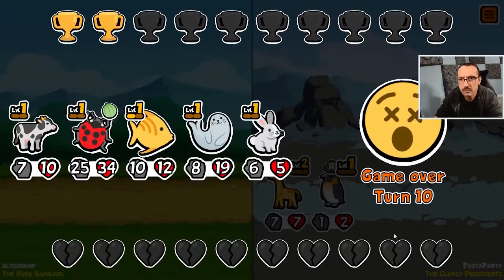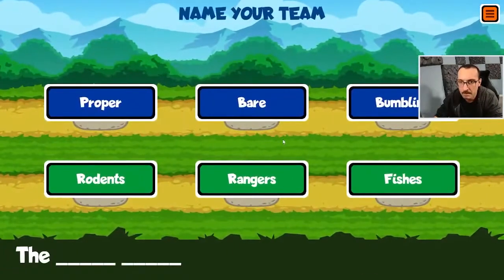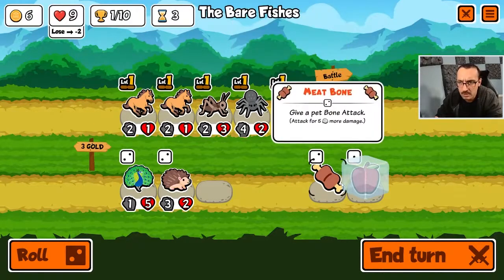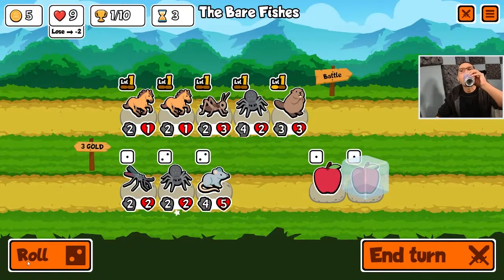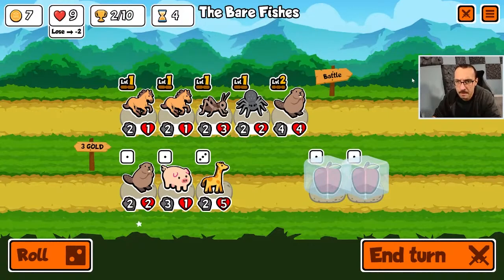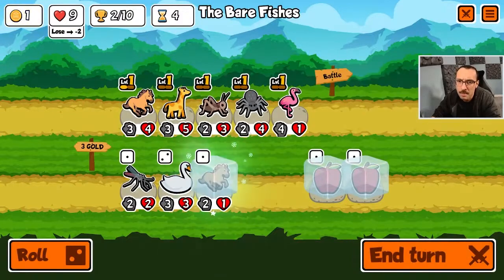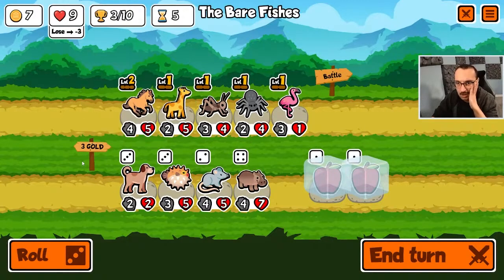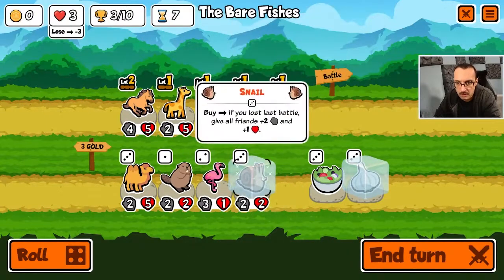I need mad coaching - Super Auto Pets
3Lkm4yne5ed4fTmC3nv5eorNiyaH7h8Sea

0x2EB14A367BBDB2658331e8C6A97F2eB99D7a17cA

🔴 Sources: